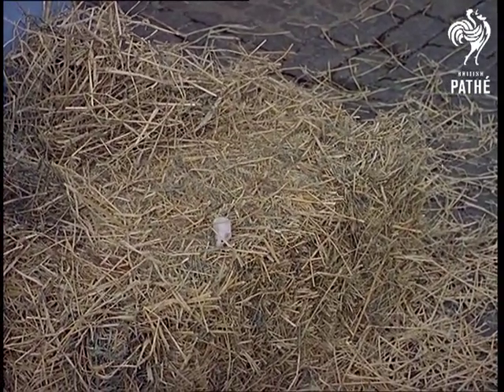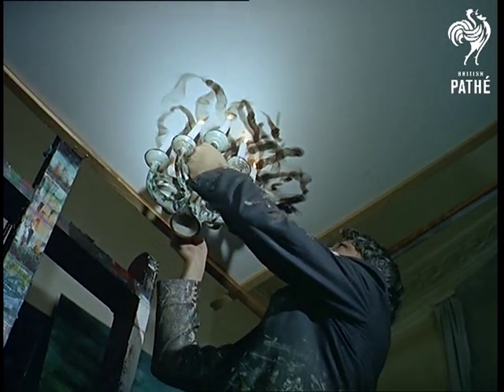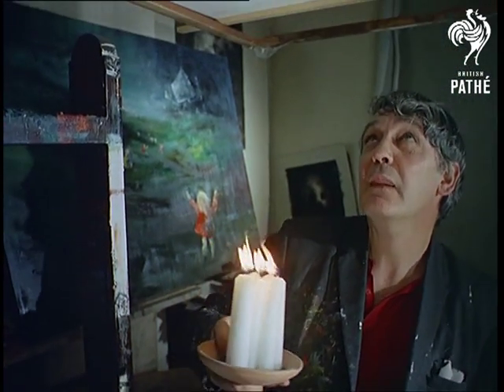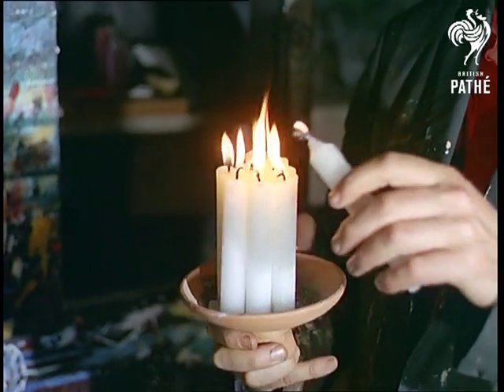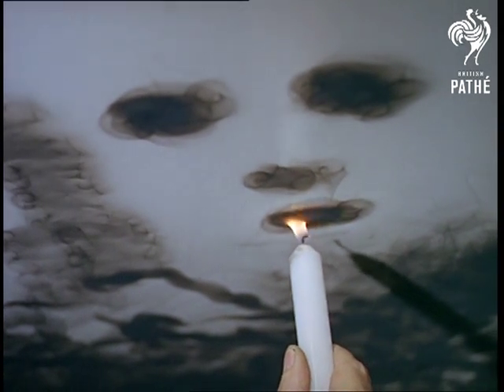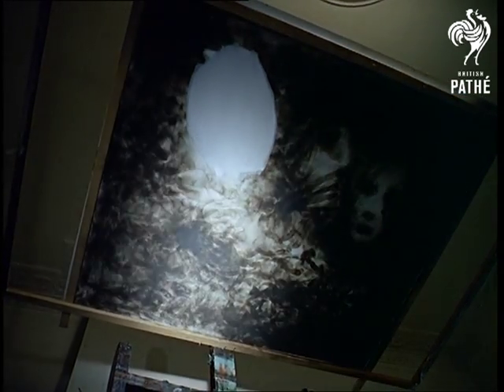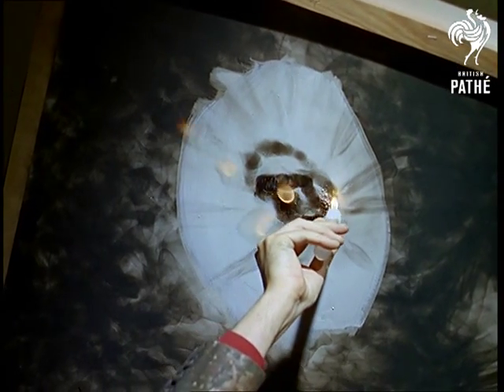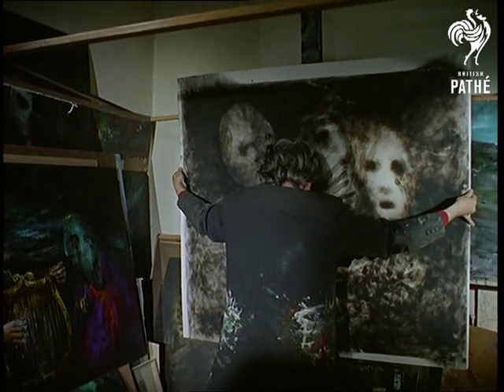Painting By Candle Smoke Aka Candle Smoke (1967)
Islington, London.

M/S of a little mouse crawling through some straw; M/S of a girl holding a twig, using it as a diviner.

Several shots show artist David Boyd at work on a picture; he lights several candles in a candelabra and stands beneath a suspended canvas, moving the candles around so their smoke leaves marks.  Using different candles he slowly builds up a picture of a female face.  He then uses a candle to burn into the paint base of the canvas, which sends hundreds of golden bubbles out across the surface.

We see several finished paintings by David; most are smoke and oil mixed.  He called this style Sfumato, which means smoky tones.

Note: on file is a magazine cutting about David.
 FILM ID:431.12